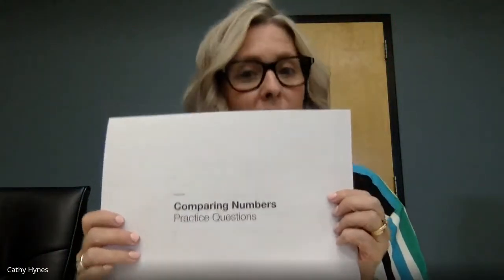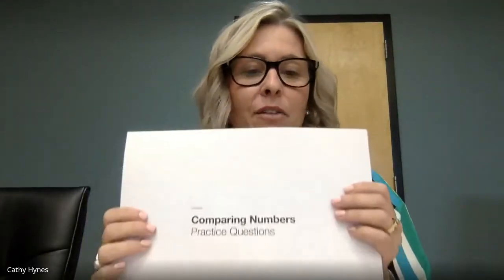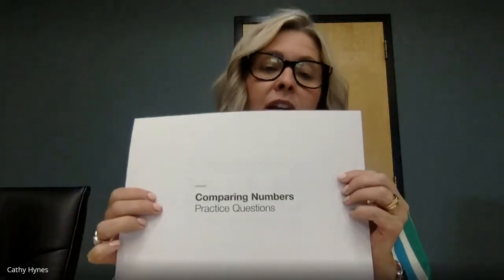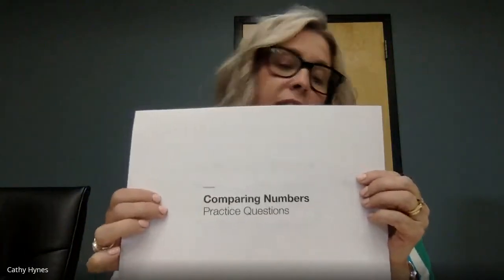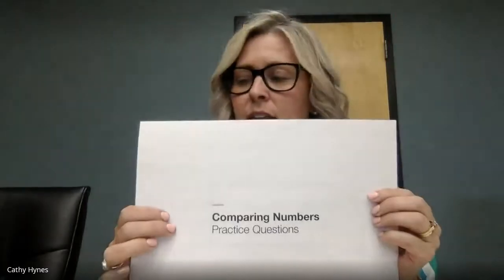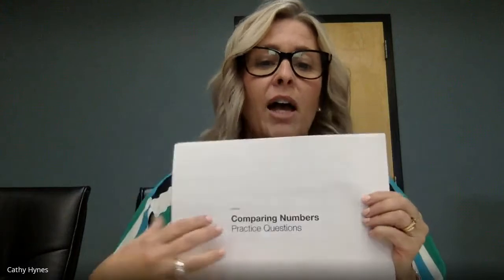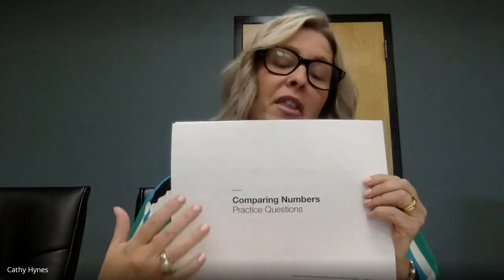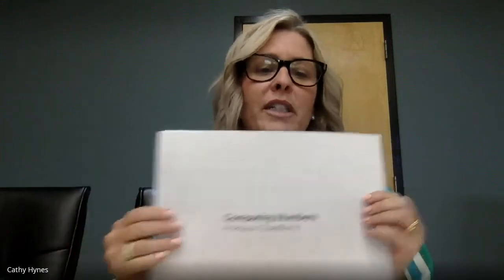Numeracy Assessment Grade 1, 2 & 3 in Alberta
Cathy reviews step-by-step how to implement the Grade 1, 2 and 3 Numeracy Assessments.
Test materials and instructions as well as the support resources can be found